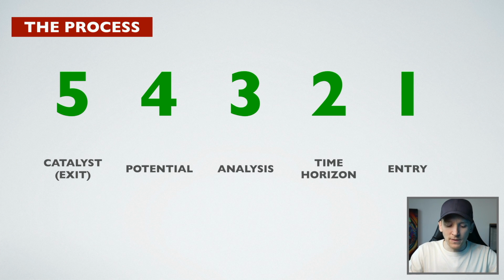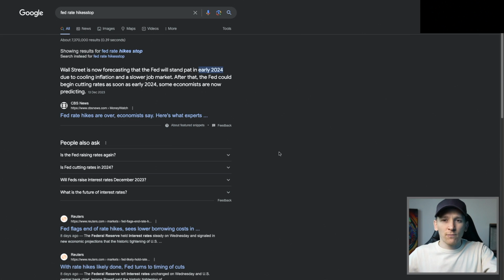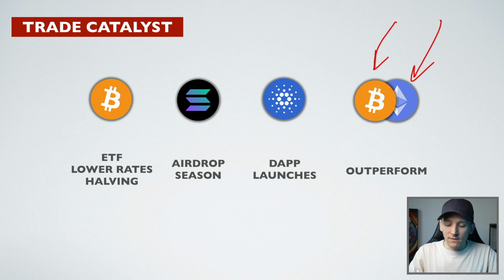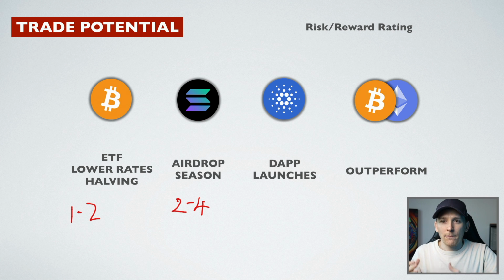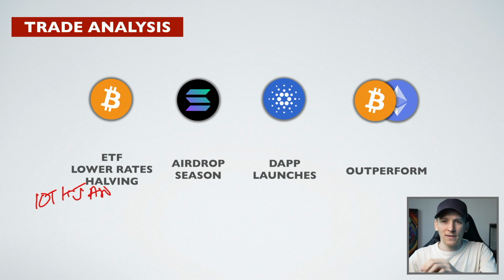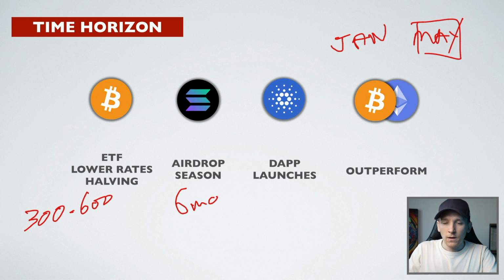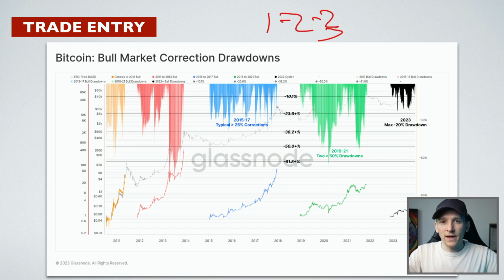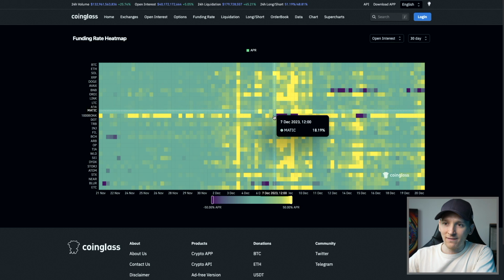How to Day Trade Cryptocurrency (5 Step Strategy)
How to day trade cryptocurrency

TIMESTAMPS:
0:00 How to day trade cryptocurrency
0:33 Crypto day trading strategy
2:09 Five
8:30 Four
12:00 Three
13:52 Two
15:27 One